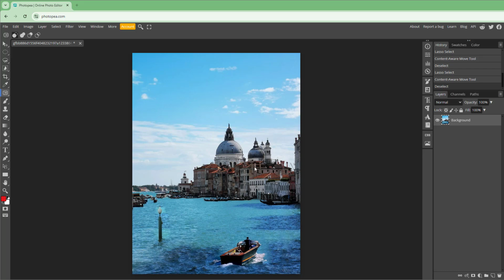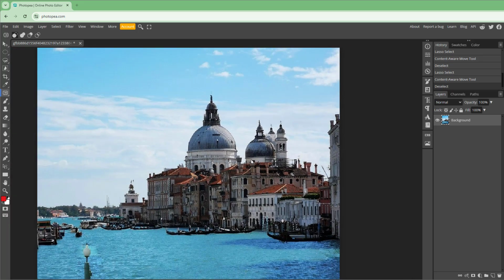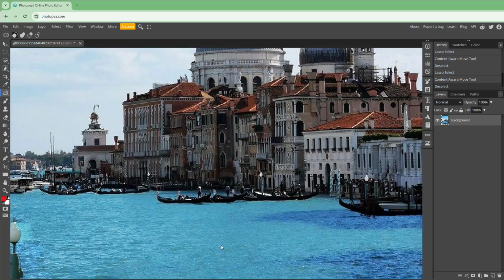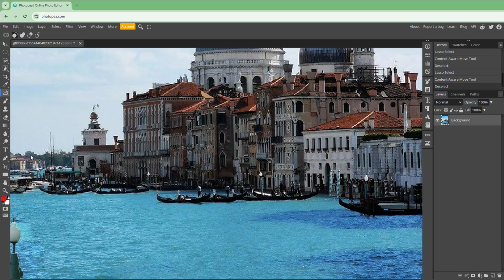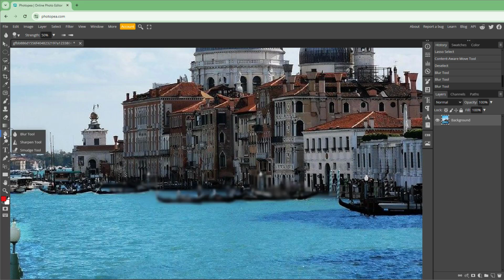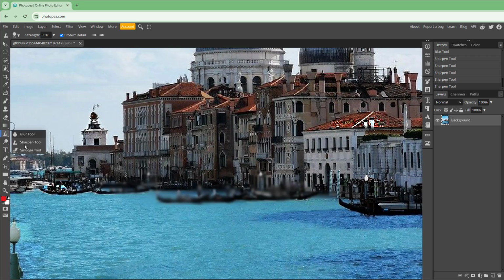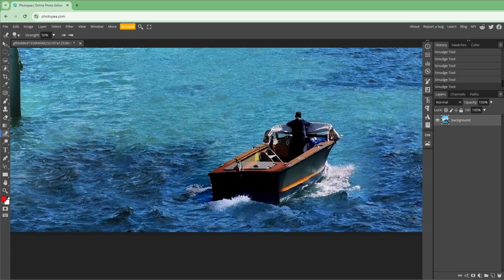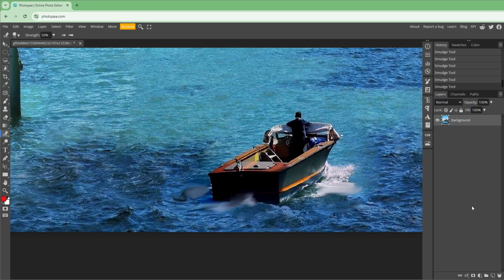Photopea - Lesson 29 - Blur, Sharpen and Smudge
In this tutorial, we will be discussing about Blur, Sharpen and Smudge in Photopea